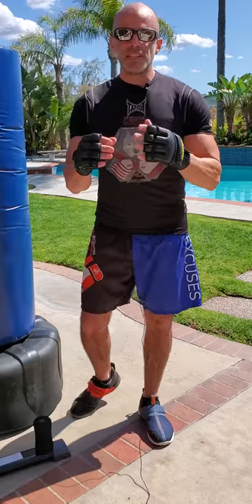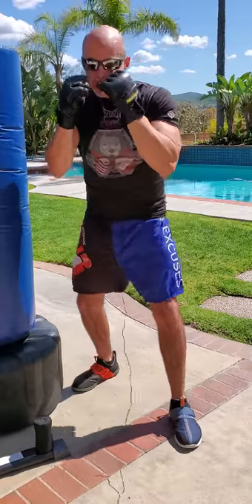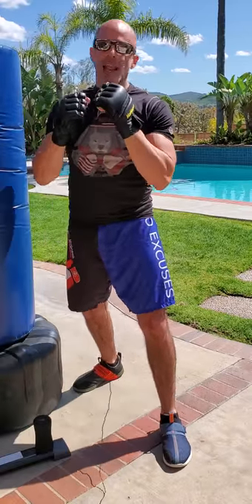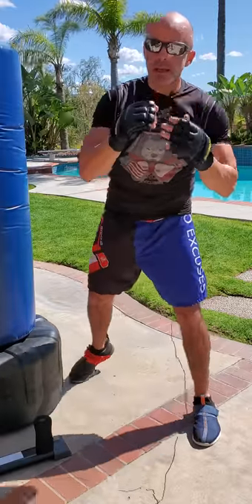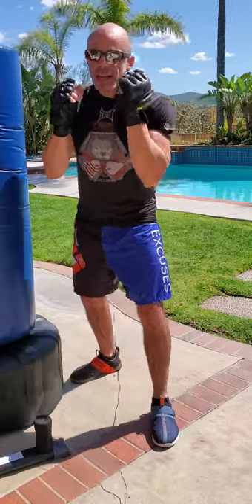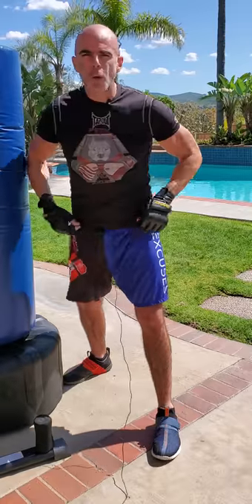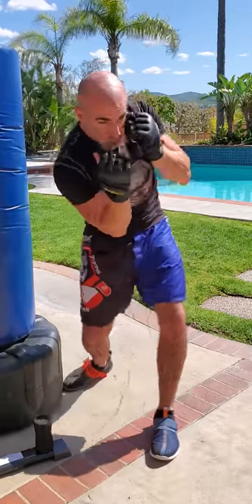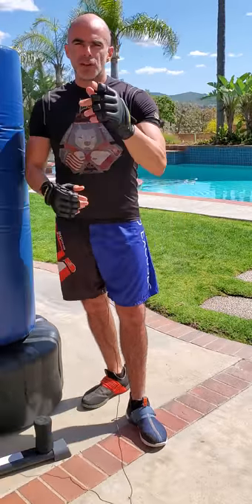Basic Defense and Counter punches in Boxing with Coach Steve